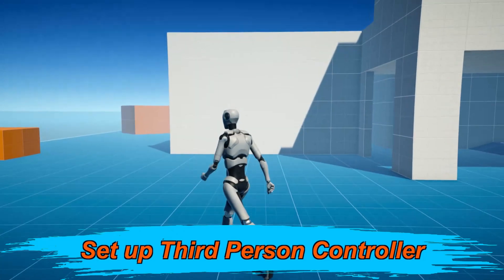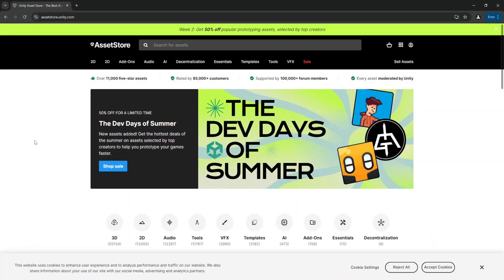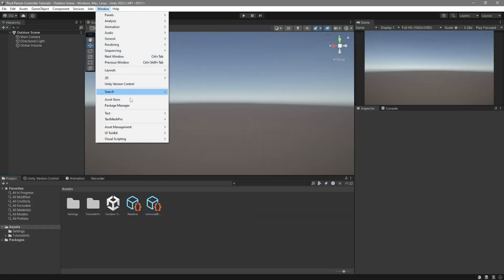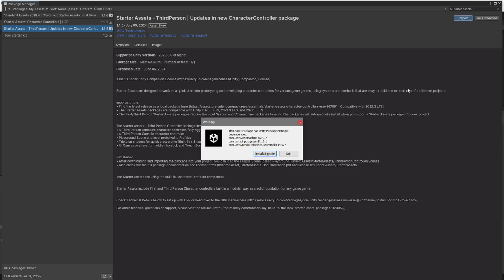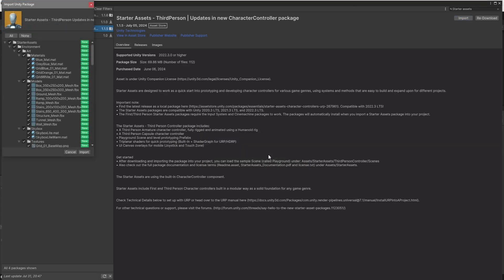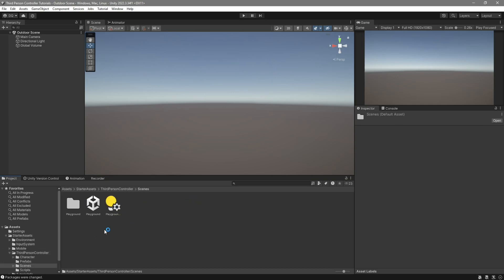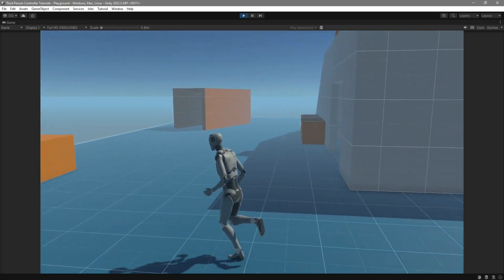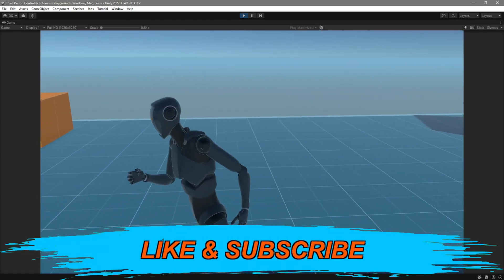Make a Third Person character in 2 minutes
On this video we'll be importing Unity's third person controller template.